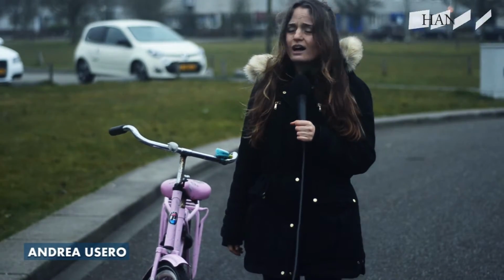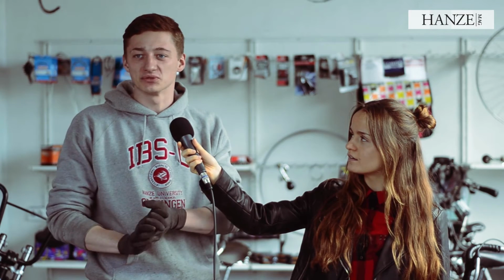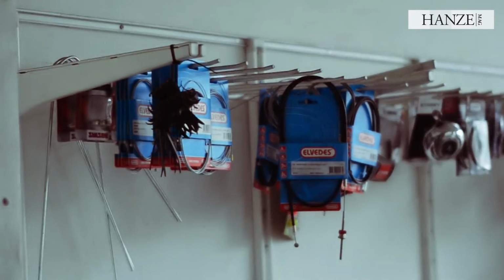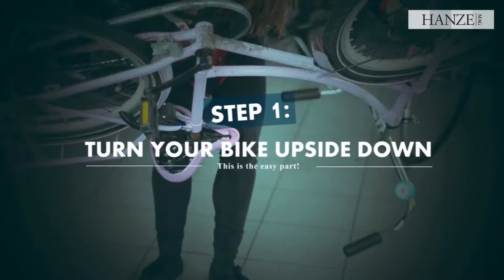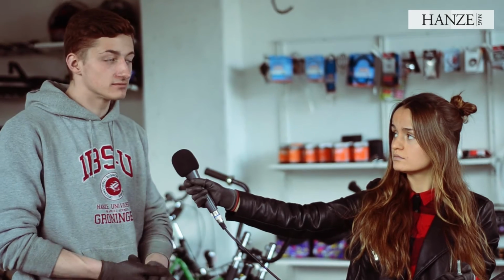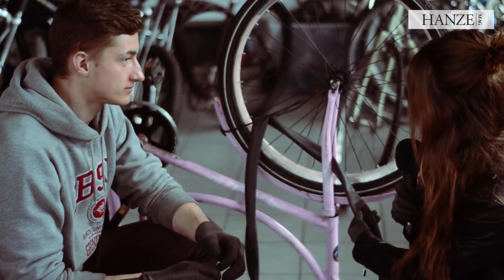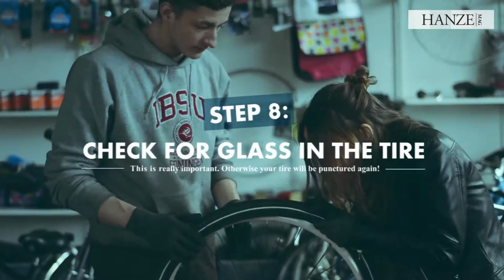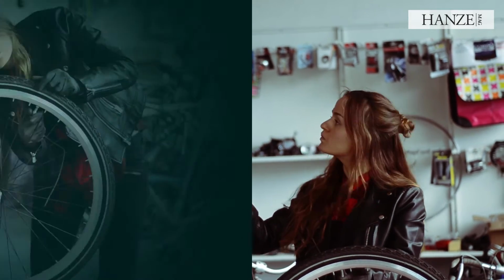Cycling Guide: How to fix a flat bike tire in 10 easy steps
Groningen is considered by many to be the cycling capital of the world. Two-thirds of all trips here are made by bike! Therefore, the first advice most people will give you when you arrive in Groningen, is to get a bike. But since you're not as experienced as the Dutch in riding it, you might have some stressful first weeks trying to maneuver your bike through the busy streets of Groningen's center. That's why we decided to make a series of videos to help you get accustomed to your new bicycle life!

What do the Dutch bike signs mean? What are the special traffic rules for bikes? How do you fix a flat tire?

All these questions and more will be answered in the coming weeks. Want to know when the next episode is online?